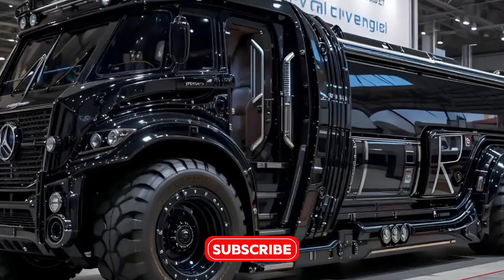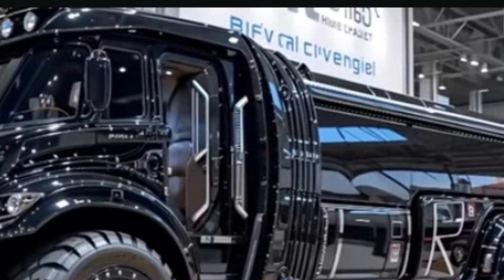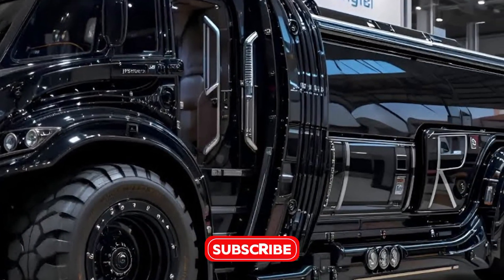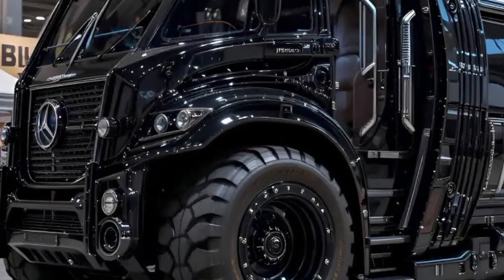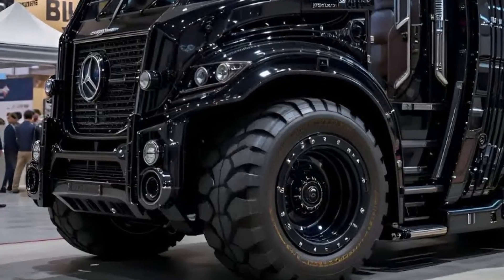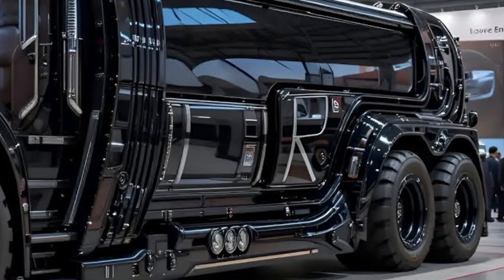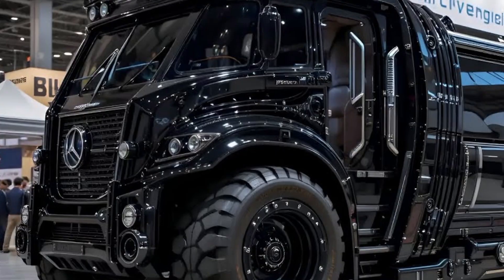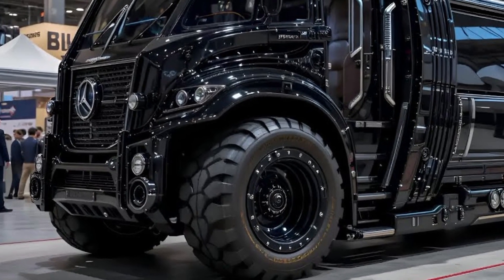"SGC-120 TitanDrive: Power That Moves Worlds"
📌 YouTube Video Description:

Welcome to the future! In this video, we take a deep dive into what the world could look like in 2026—from groundbreaking technology and futuristic transportation to major global trends in business, AI, space exploration, and lifestyle. Whether you're curious about what’s next or planning ahead, this video gives you a fascinating glimpse into what may shape our world in 2026. 🌍🚀

🔍 What's Inside:

Predictions for technology, AI, and innovation in 2026

Expected changes in transportation, energy, and infrastructure

Major global trends: economy, climate, education, and more

Cool concept vehicles like the Sarens SGC-120-inspired models

How you can prepare and thrive in the coming future

📅 2026 isn't just another year—it's a turning point. Watch now to stay informed, inspired, and ahead of the curve.

Because this video will help you understand the emerging trends of 2026 in a visually engaging and easy-to-digest way—perfect for curious minds, students, futurists, investors, and anyone who wants to stay ahead of the future.

Let me know if you want a version tailored for a specific niche like tech, automotive, or business.